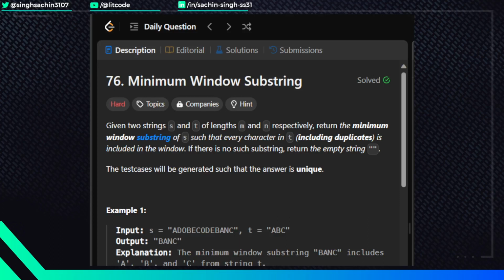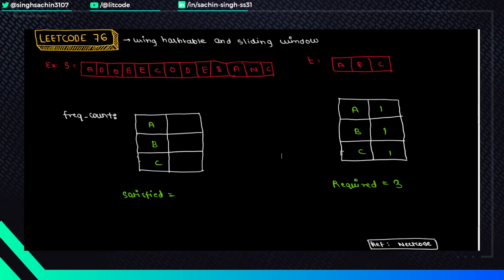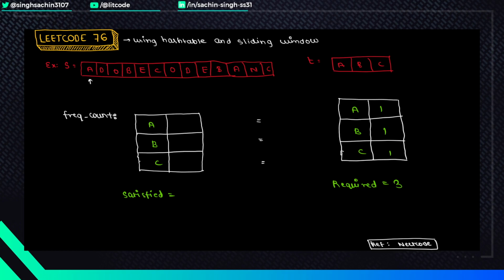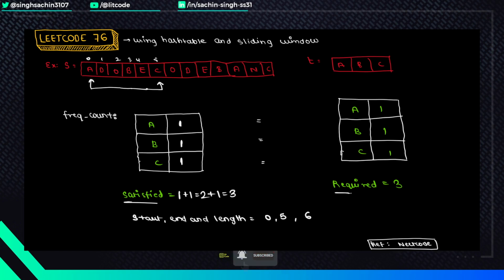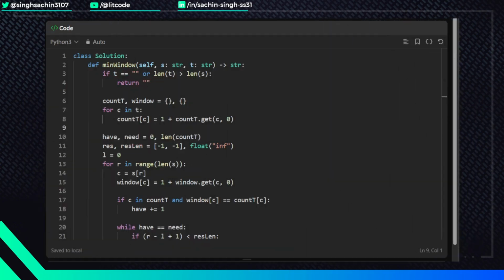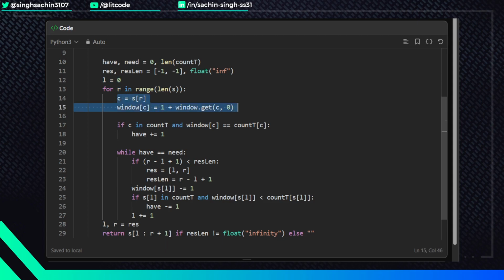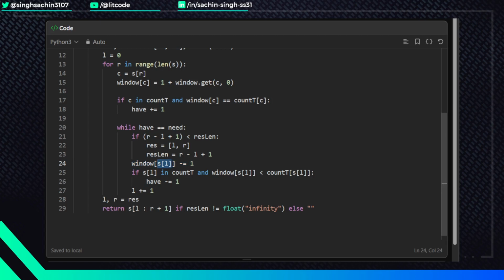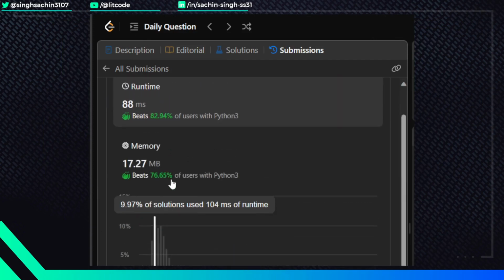FIND Minimum Window Substring - Leetcode 76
Leetcode 76. Minimum Window Substring - Python Solution

Given two strings s and t of lengths m and n respectively, return the minimum window
substring
 of s such that every character in t (including duplicates) is included in the window. If there is no such substring, return the empty string "".

The testcases will be generated such that the answer is unique.
Key Moments
0:00 Intro to how to find Special Positions in a Binary Matrix
0:17 Explanation of How to Find Special Positions in a Binary Matrix
7:00 Code for How to Find Special Positions in a Binary Matrix
11:54 Results